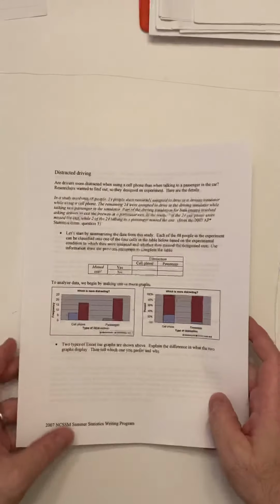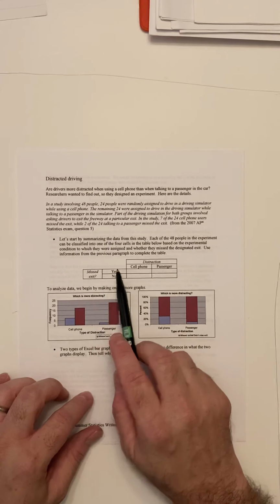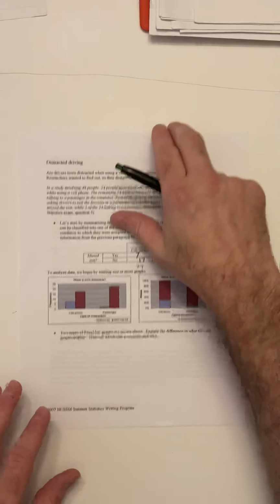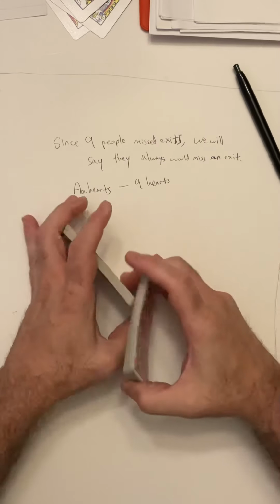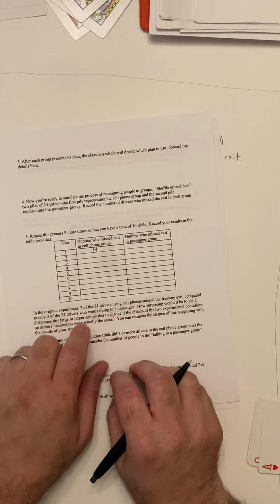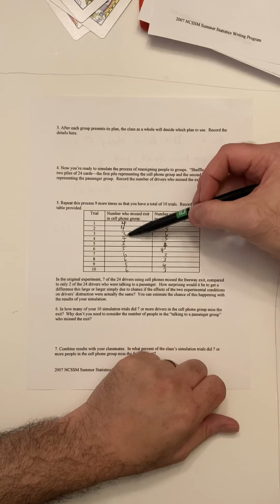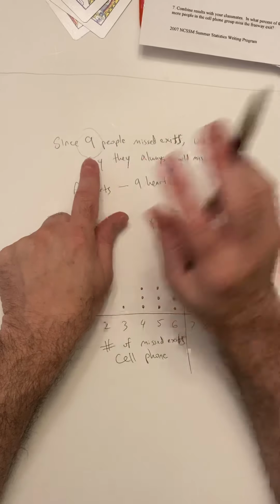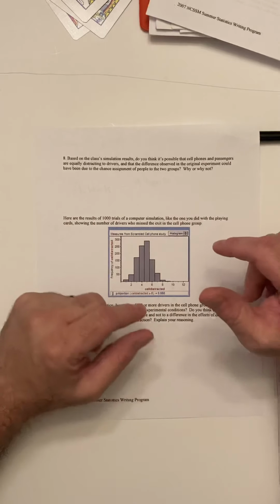Simulation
Distracted Driving problem